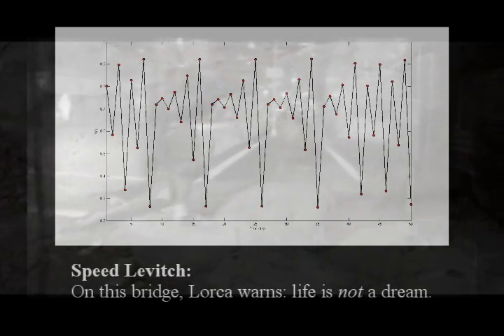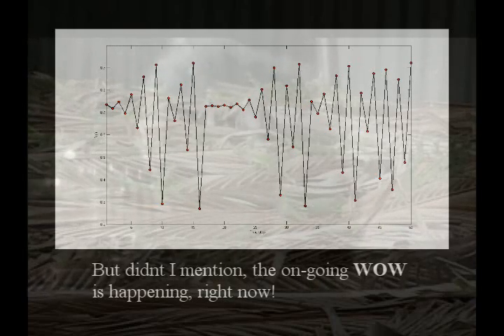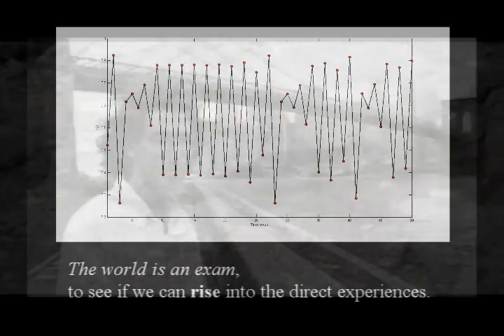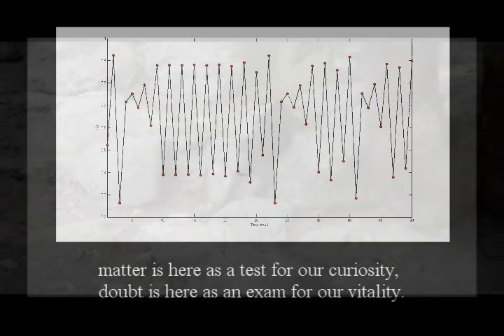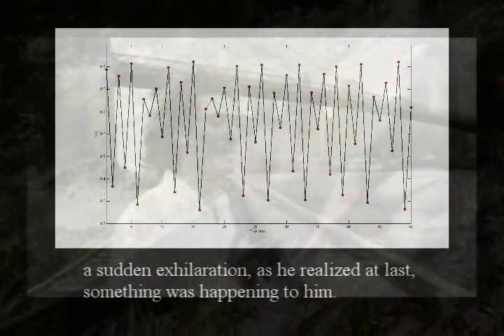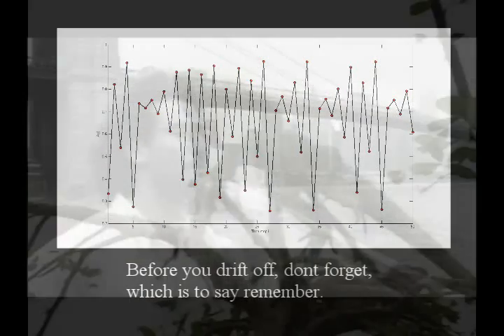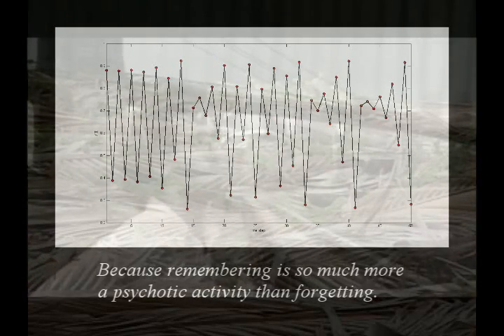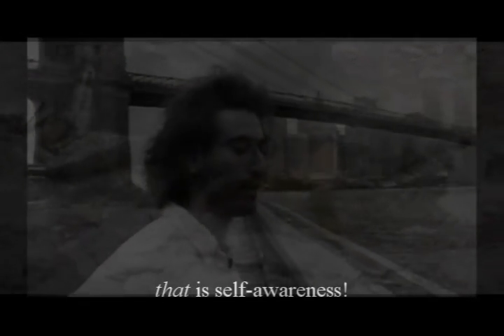Mr. Botak - Chaos Iguana (music from maths)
This is what the logistic map sounds like in the chaotic regime

Also a tribute to a great monologue by Speed Levitch in Waking Life and a great poem by Lorca